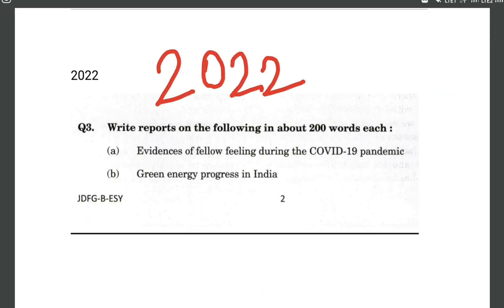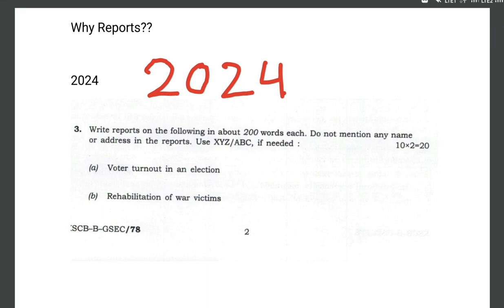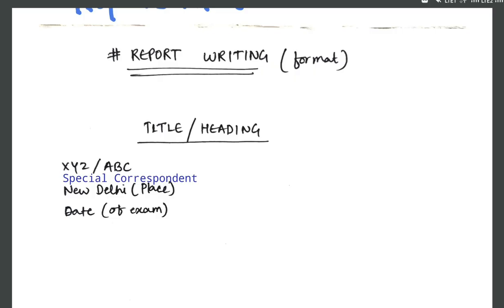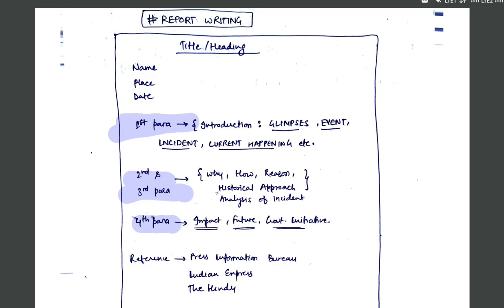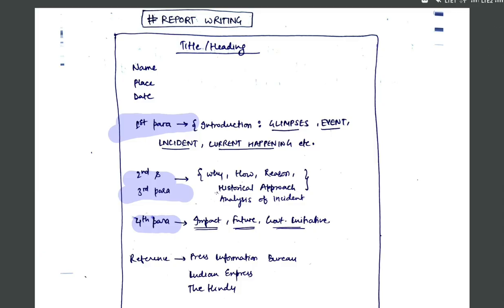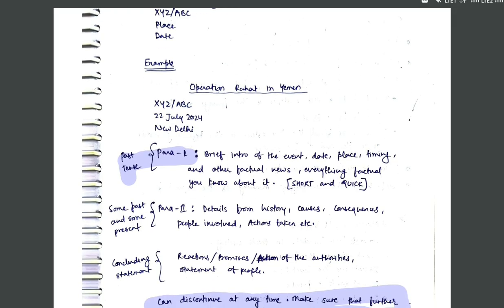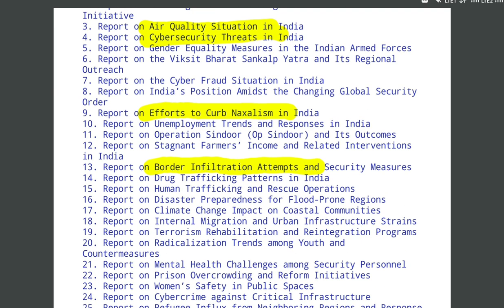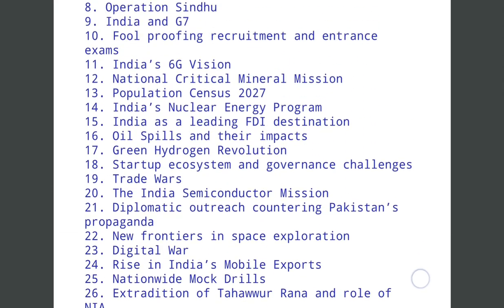REPORT WRITING FORMAT| Expected Topics of Report Writing